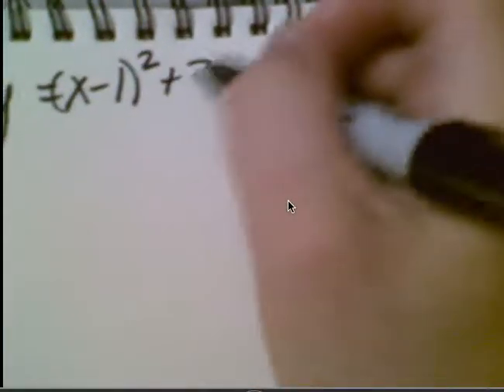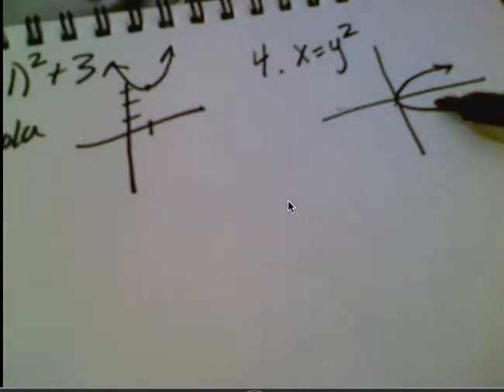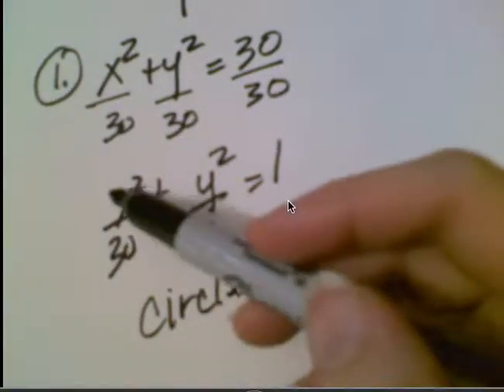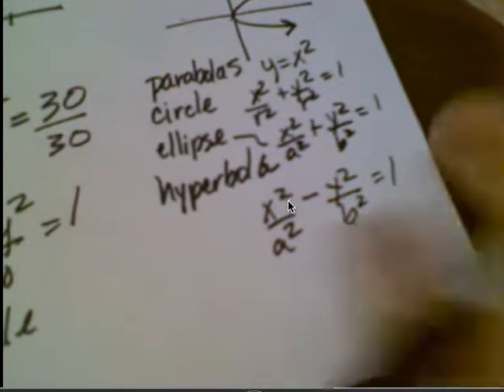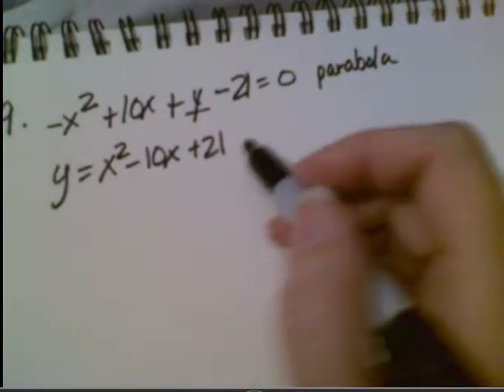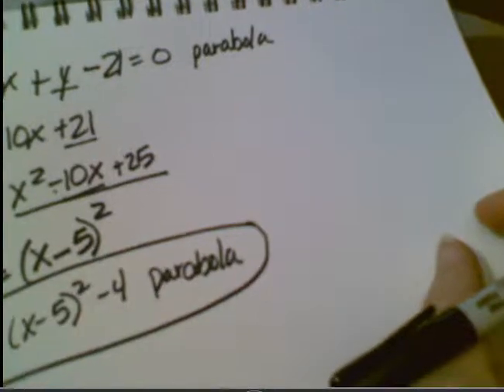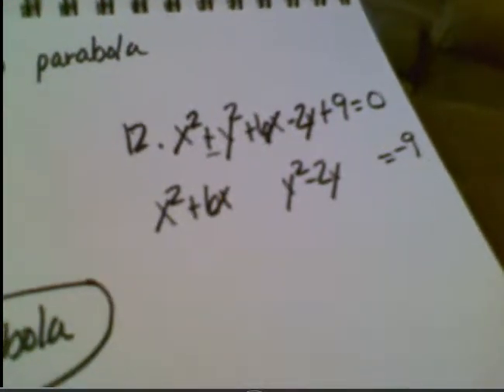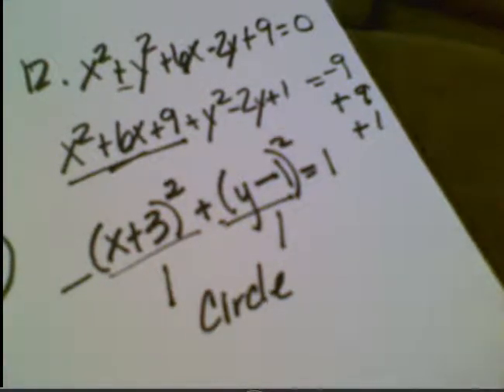Conic Section 5:15